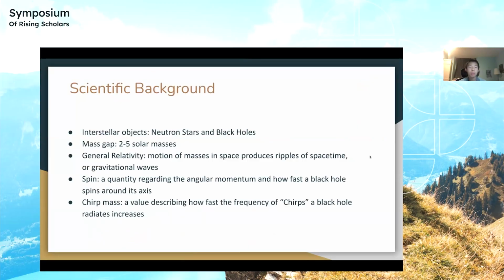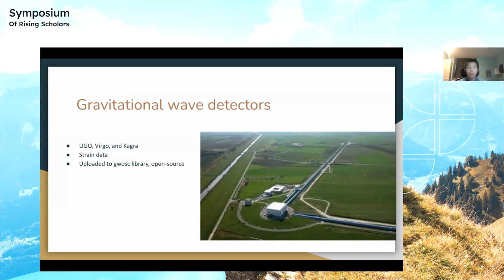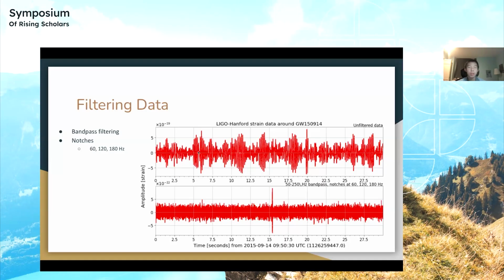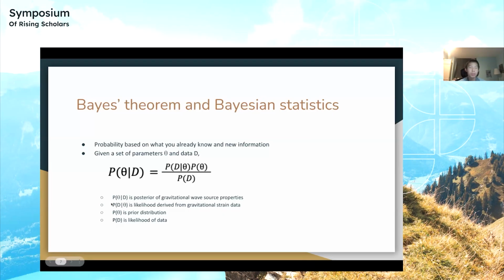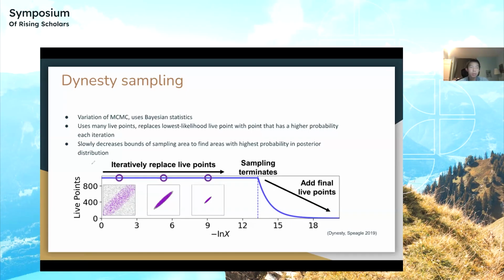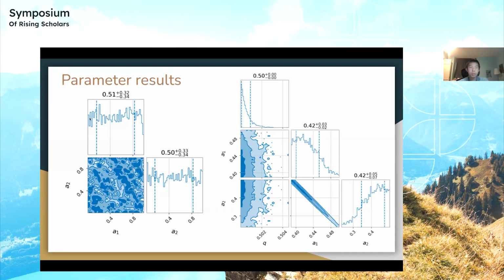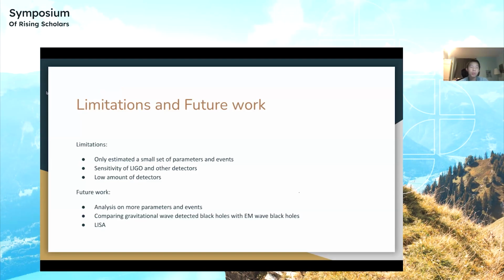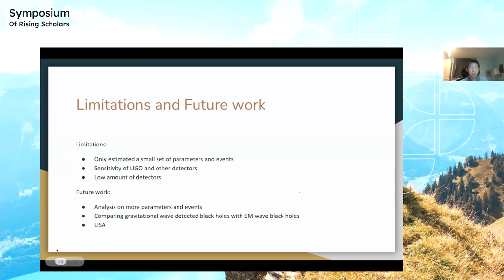Gravitational Wave Analysis with MCMC Presentation by Vincent Chen at Polygence's Symposium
‘Analyzing gravitational waves using the Markov chain Montecarlo method‘ was a STEM Conference Talk delivered live by Vincent Chen at Polygence’s 13th Symposium of Rising Scholars in September 2025.